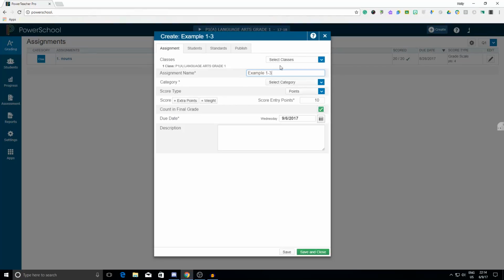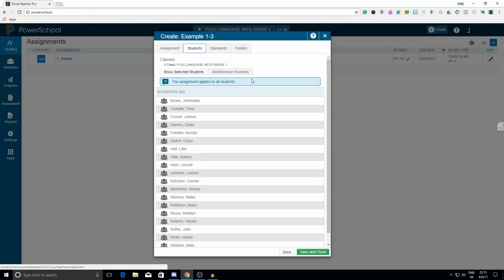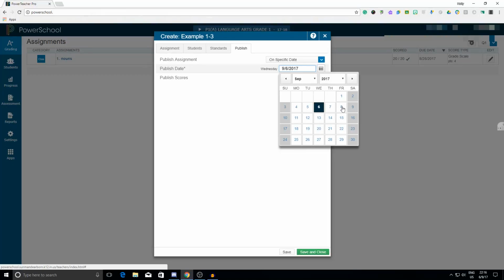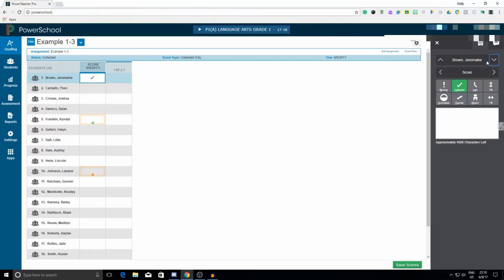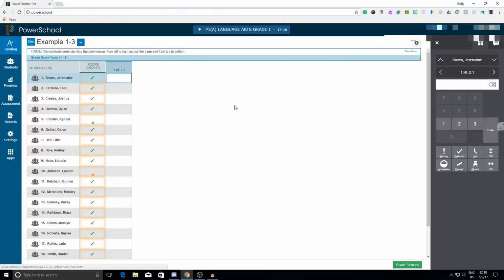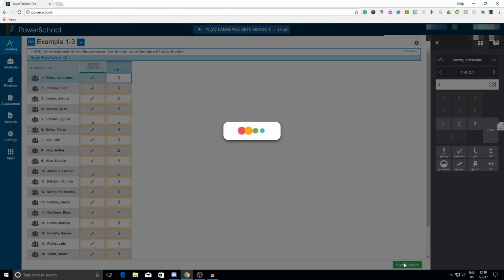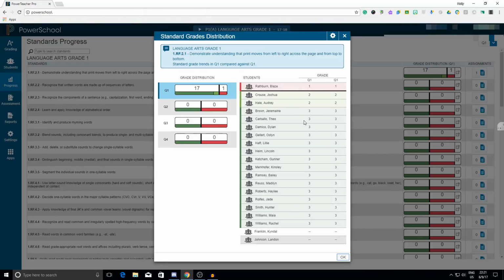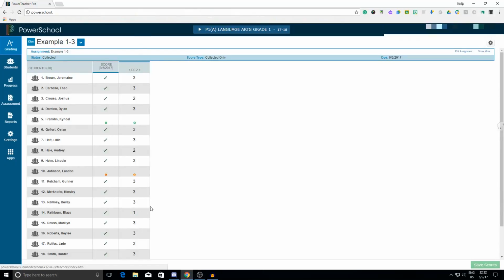Kindergarten & First Grade 1-3 Scale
A demonstration of utilizing the 1-3 standards grading in PowerTeacher Pro.